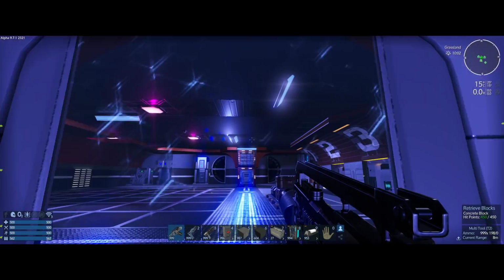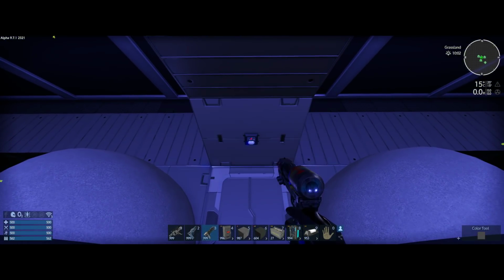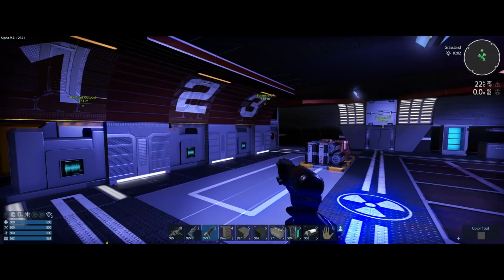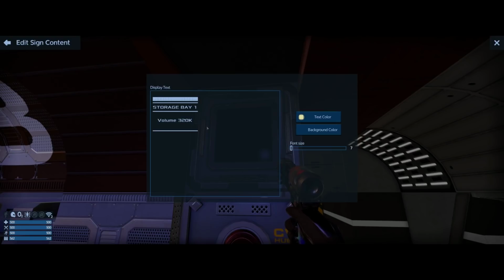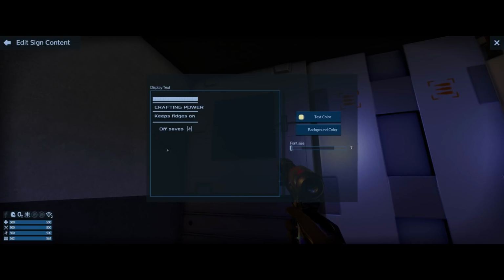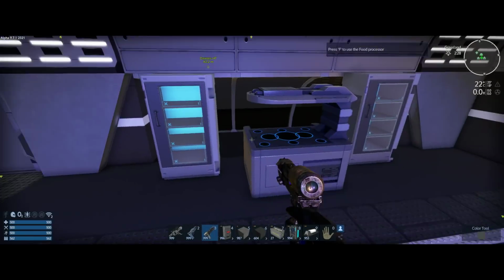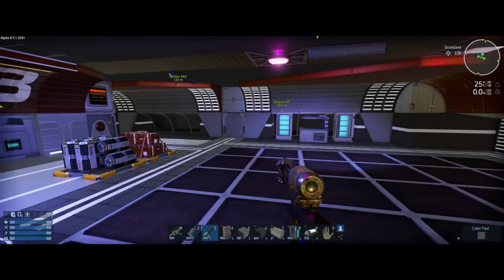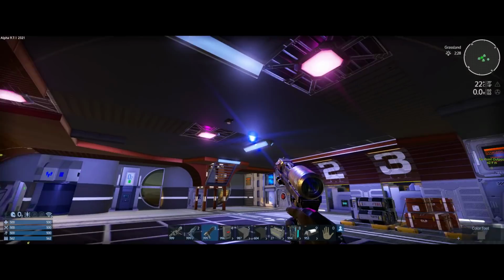Empyrion Galactic Survival - Waypoint Abode sensor rigging tutorial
This short tutorial wraps up the final settings on a new starter base, the Waypoint Abode. There was not a lot to do here but set up 3 sensors with area and set them to the devices they control. Also testing o2 and HV docking on roof. Also added WiFi.